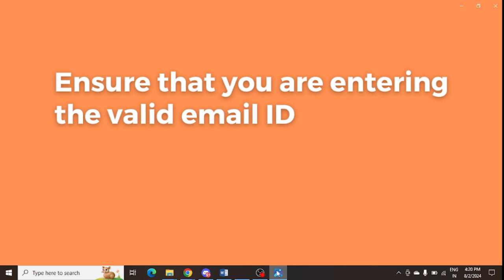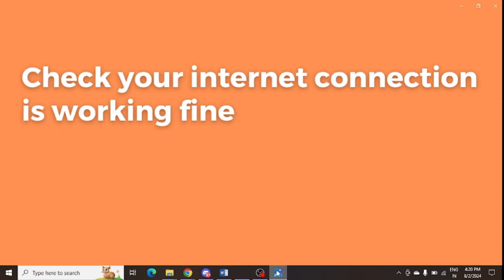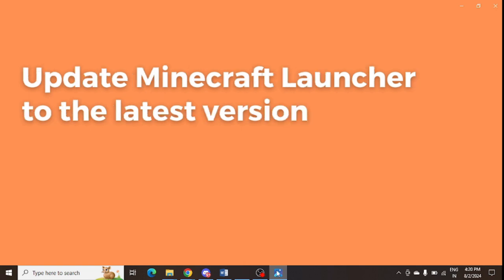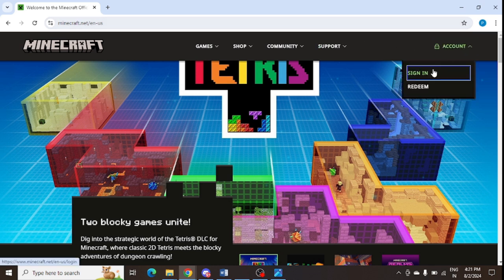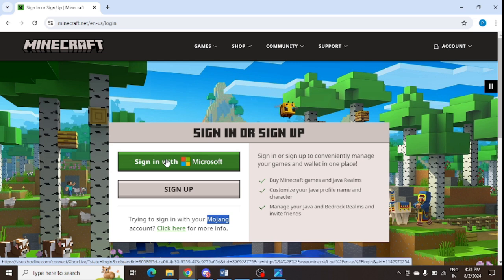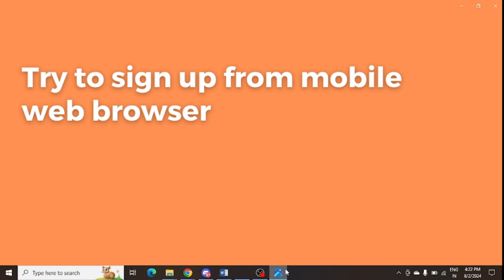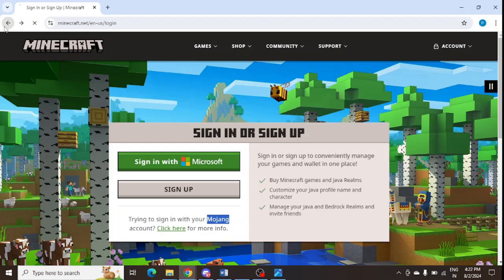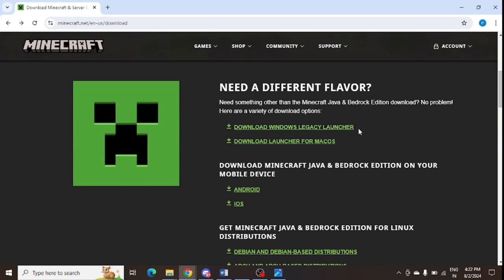[100% Fixed] Failed To Create Profile For Minecraft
If you failed to create profile for Minecraft server, in this tutorial I’ll explain you some useful information. The valued details can not only help you with Minecraft Java Failed to create profile, but also ensure that you work on the gaming platform smoothly.

Perquisites to check for failed to create profile Minecraft Launcher:

• Ensure that the username should be available
• Check your internet connection is working fine
• Update Minecraft Launcher to the latest version

Here are steps for Failed to create profile Minecraft CurseForge:

1.
2. Change web browser
3. Try to sign up from mobile web browser
4. and create profile from the downloaded software